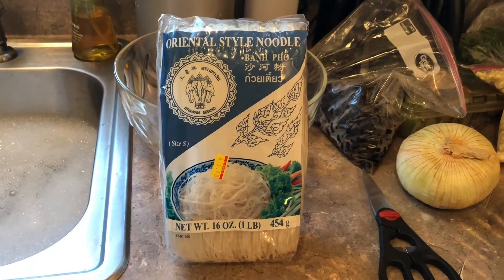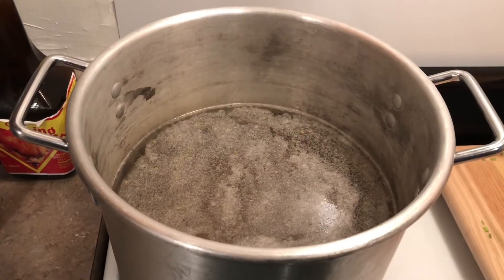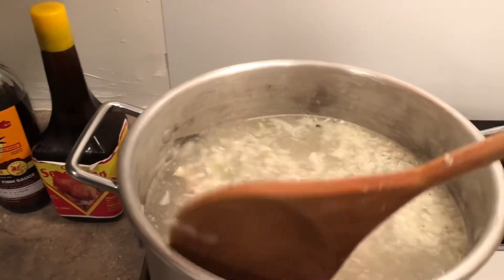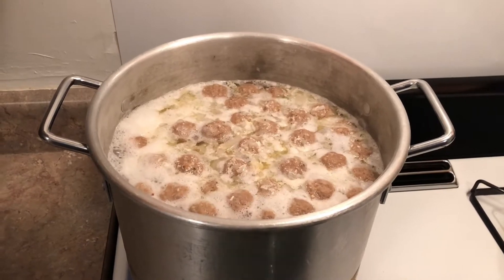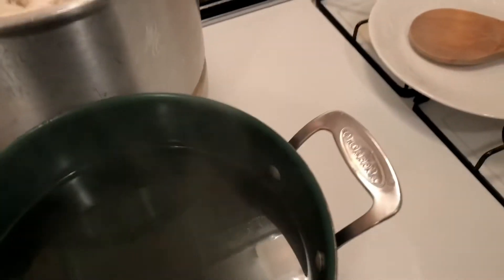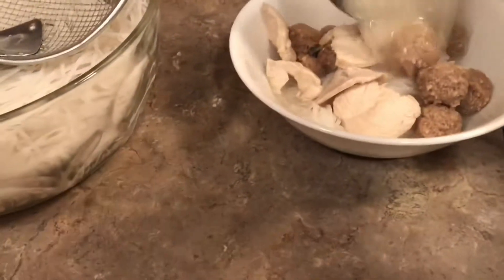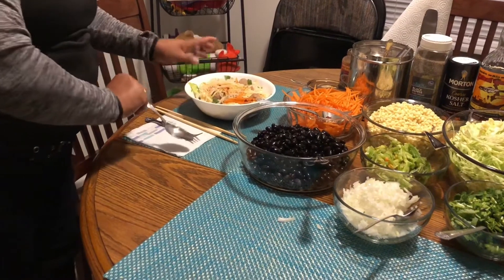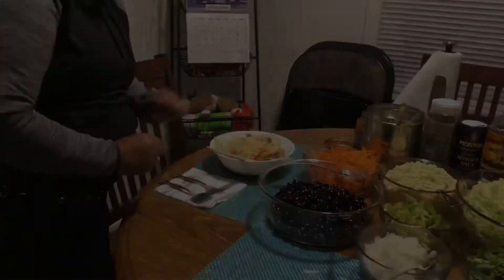How To Make Pho (Pur) Dish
Background music from radio station 88.3 FM